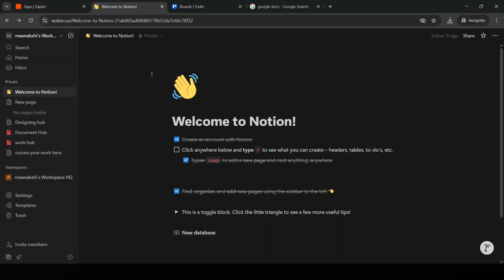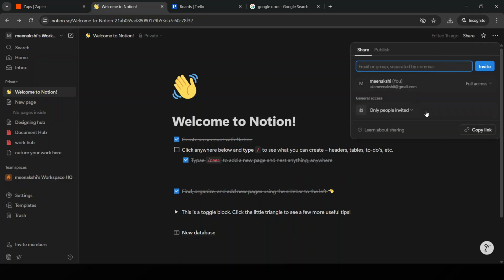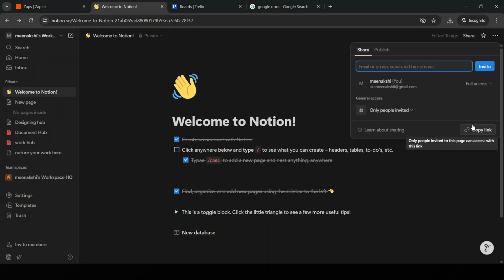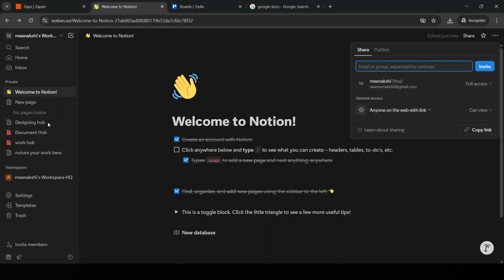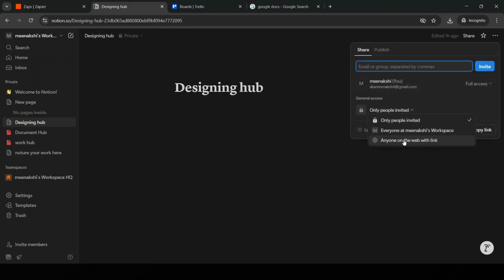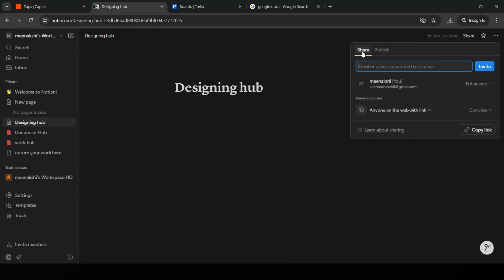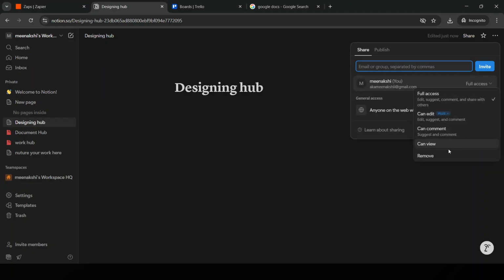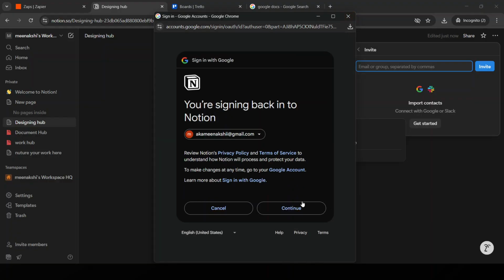How To Share Notion Template 2026 (Step By Step)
Learn How To Share Notion Template in this video.

In This Video, We'll Show You 👇
Notion Template Sharing
Share Notion Template
Notion Templates
Sharing Notion Templates
Notion Tutorial
Notion Guide
How To Share A Notion Template
Notion Template
Notion Tips
Notion For Beginners
Notion
Notion Sharing
Notion Template Tutorial
Notion Template Share
Notion Workspace
Notion Template Download
How To Use Notion
Notion Template Link
Notion Templates Free
Notion Templates Tutorial
Notion Template Sharing Tutorial
Notion Templates Share